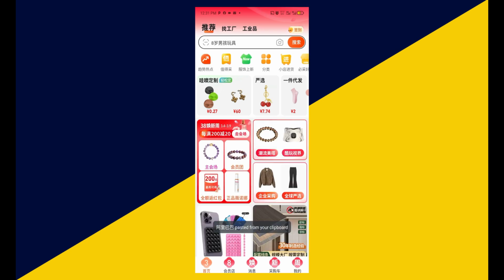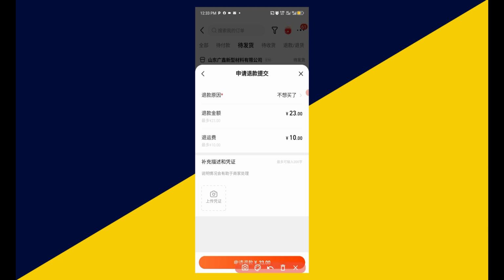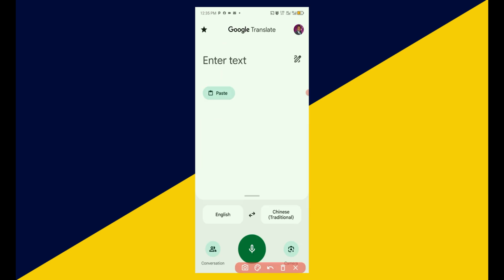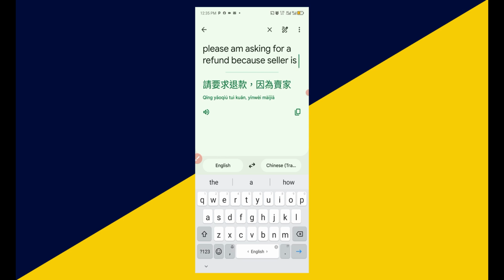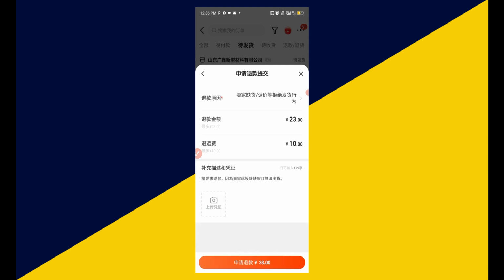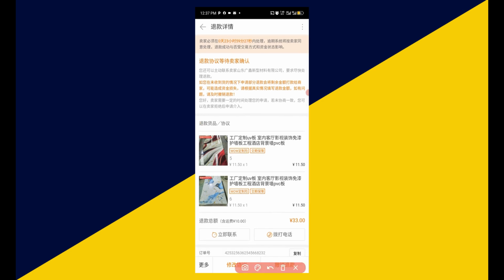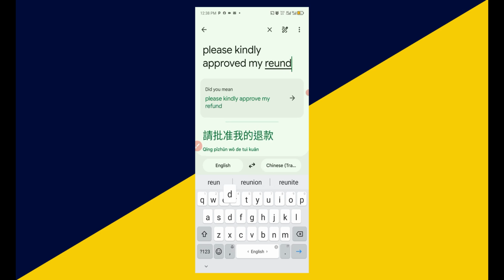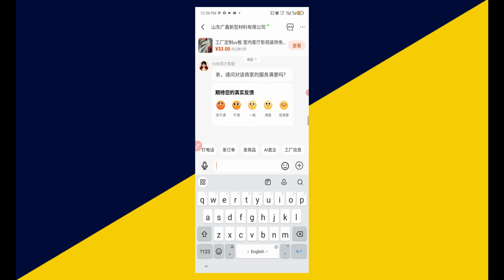1688 Suppliers Can’t Ship? Here’s How to Get Your Money Back on 1688